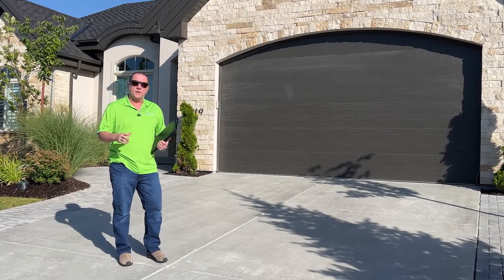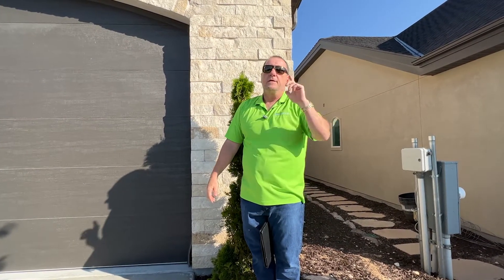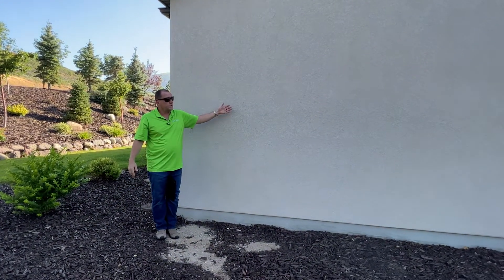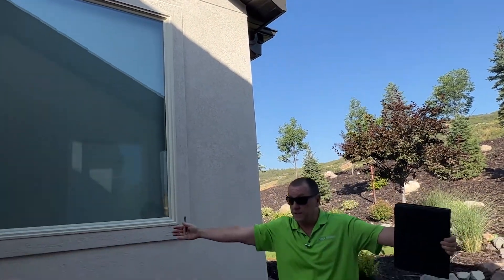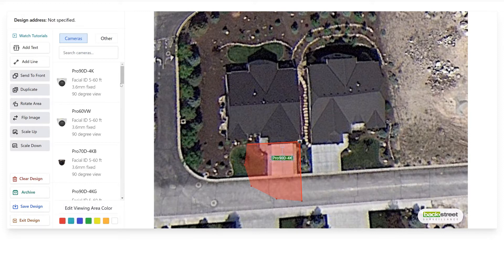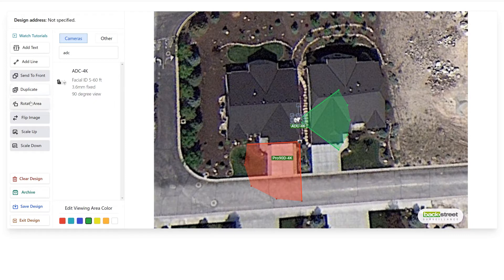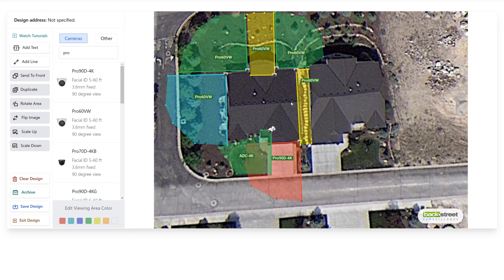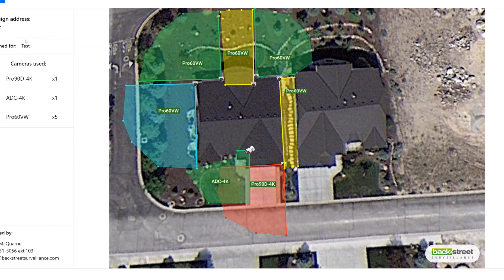Backstreet University - Designing a Residential Security Camera System | Camera planning and design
Become a CCTV security consultant and earn $80-140 an hour in your spare time. Learn the details of the Backstreet University consultant training program, including time periods and benefits of the opportunity.

Crime is on the Rise!
With the crime rates rising, police are being pushed to their limits. Thus, law enforcement is forced to allocate their resources to violent crime, rendering other crimes such as property and theft low priority. In response, communities across America are gearing up with video surveillance systems. Their motivation is to protect themselves, their families, their homes, their companies and their employees.

A properly designed video surveillance system can very efficiently provide the evidence that police need to quickly resolve a crime; hence this opportunity. There is a clear need for local, properly trained design consultants who can help home and business owners make informed decisions when it comes to securing their property.

The goal of this program is to develop these local consultants. If you are dedicated and follow our guidance, we'll lead you directly to a great second income earned on your schedule. You choose how much you work and how much you make. You will develop skills that are high in demand and provide a community service that is respected and admired.